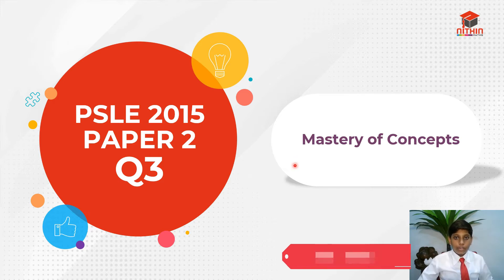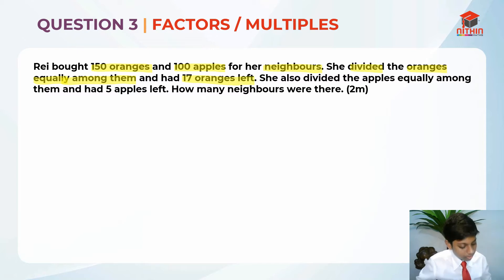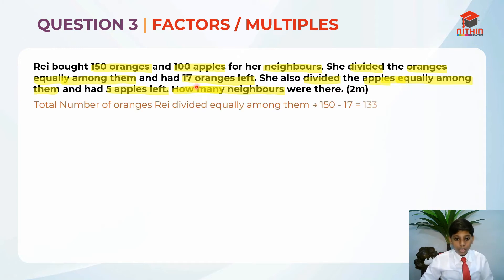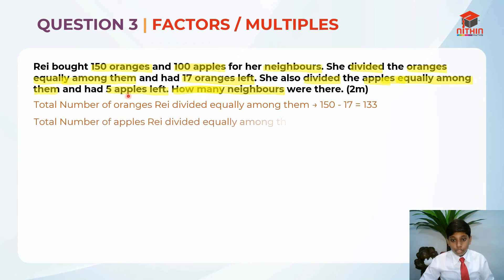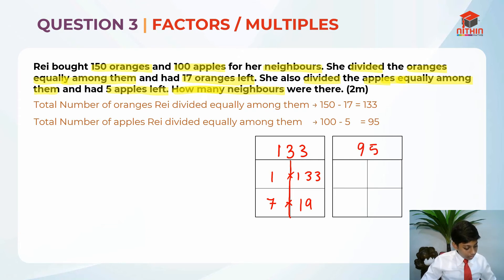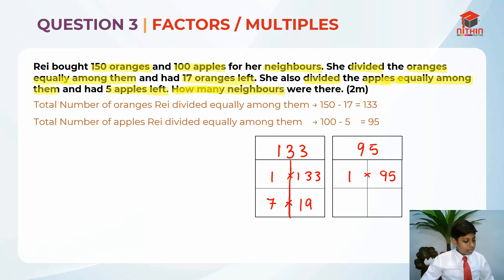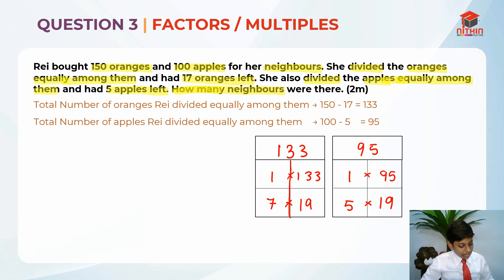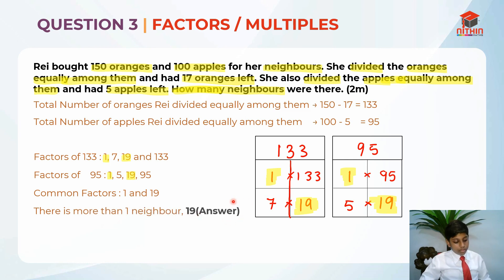PSLE Math 2015 | Paper 2 Question 3 | Primary 6 Singapore | Factors / Multiples.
About this Video :  Question 3 | Factors / Multiples
This video depicts factors and multiples that are the two key concepts usually studied together. The concept that factors are the numbers which divide the given number exactly and multiples the numbers which are multiplied by the other number to get specific numbers has been precisely put across so that the theory can be understood in an easy and hassle freeway and work out the problem and easily arrive at the final answer.